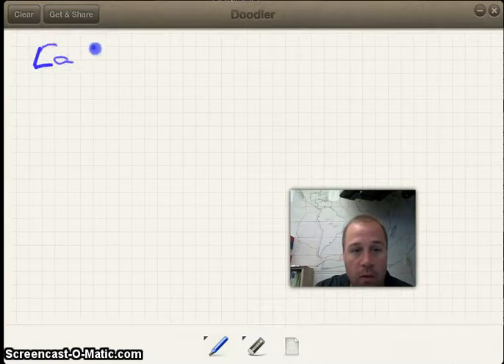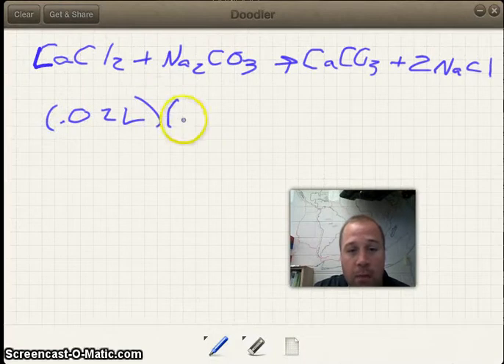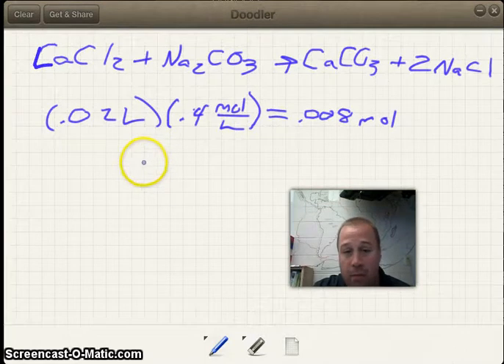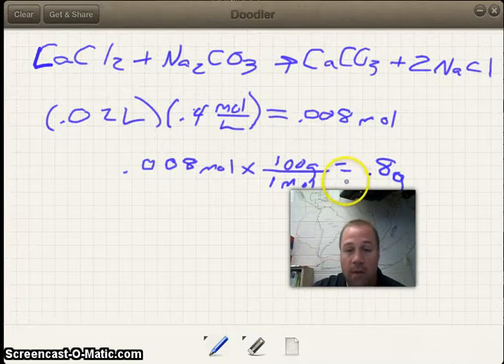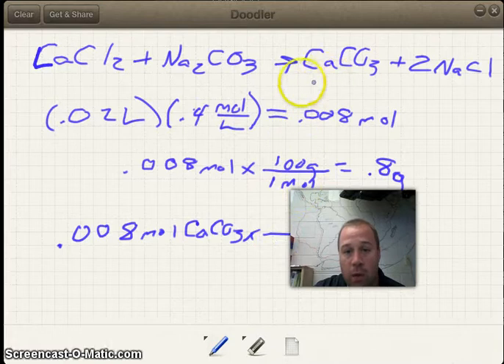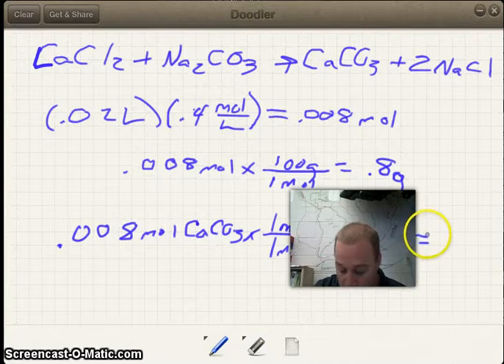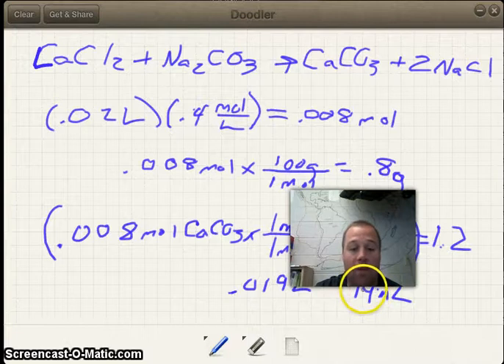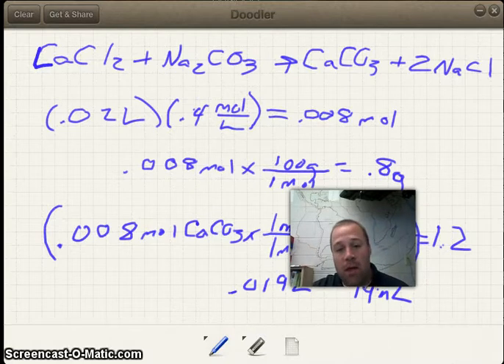Hard Water Lab